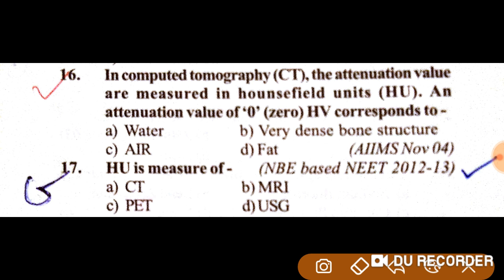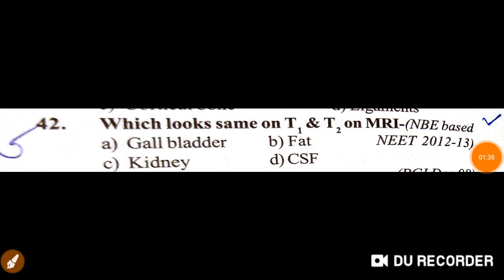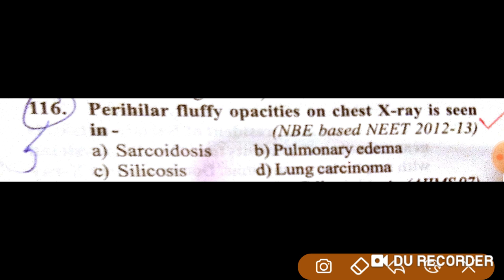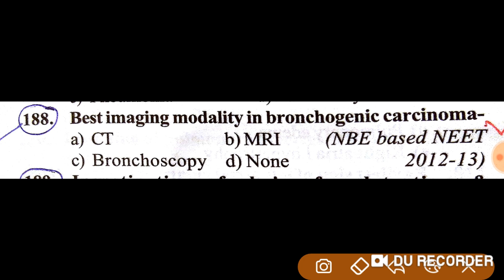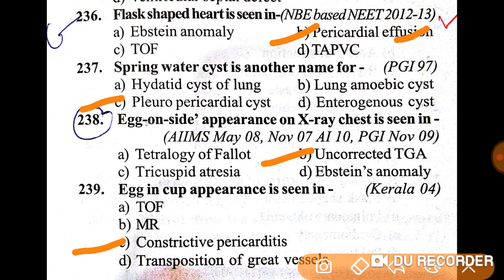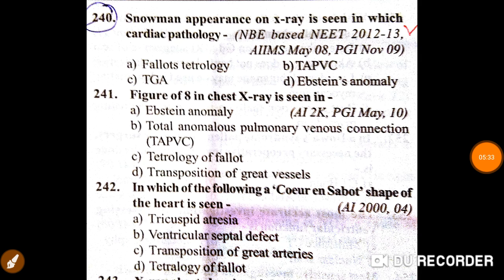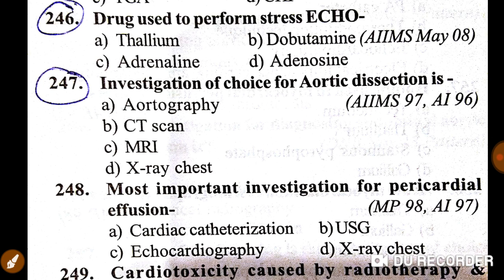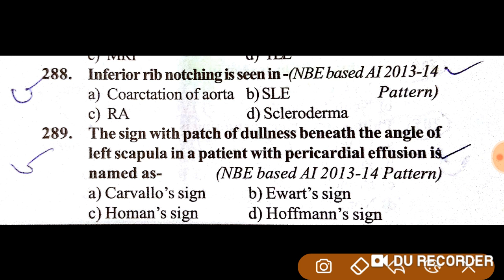Neet pg 2019 exam 2 hour video part 3